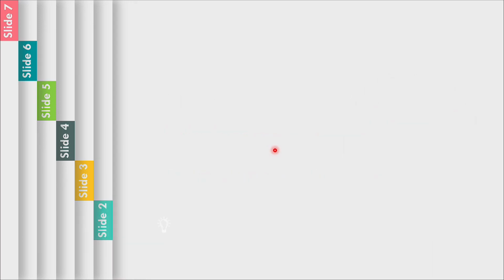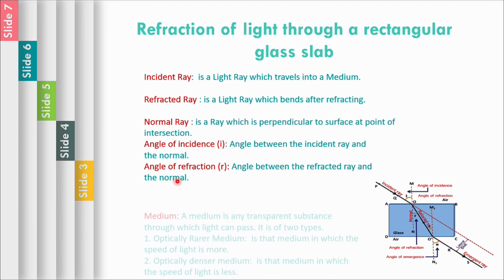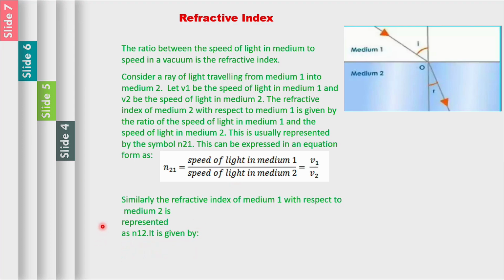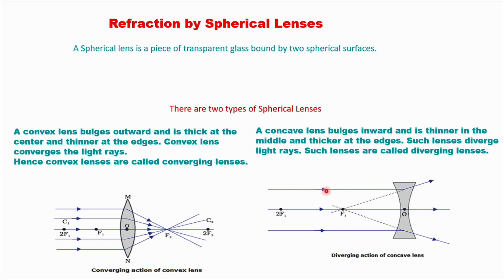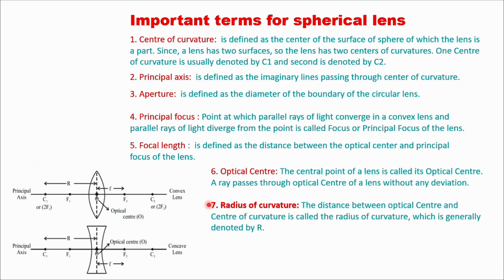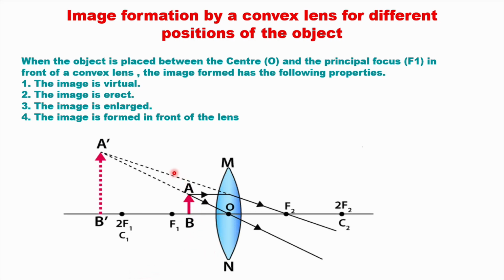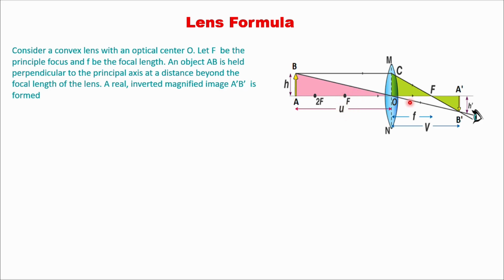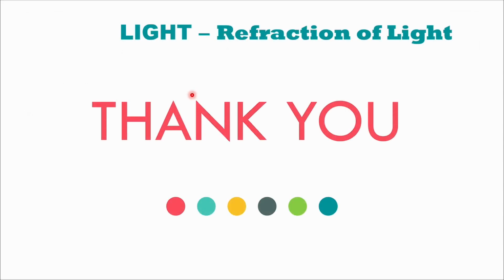Physics I Light - Refraction of Light -Spherical Lenses | NCERT Class X | Physics Class 10th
This is about the Refraction of light.  In this video, the following are explained as below:
1.Meaning of a refraction
2. Laws of Refraction
3. Types of Lens
4. Terms related to Lenses
5. lens formula
6. Image formed by a Lens
7. Application of the Lenses
8. Refractive index
9. Magnification of a lens and Power of a lens
About:
Adubu Learn is a channel for everyone who wants to improve his/her skills. On this channel, you will get videos for self-improvements and for Science, Mathematics.

Keep watching.

Comment down if you have any doubts. I will try to solve your problems.

"Knowledge is power. Knowledge shared is power multiplied"
                                                                                                            - Robert Boyce

With regards,
Adubu Learn